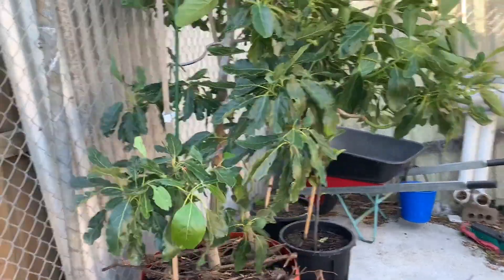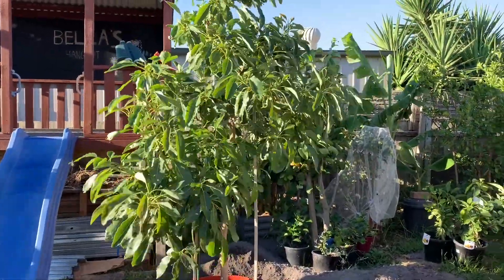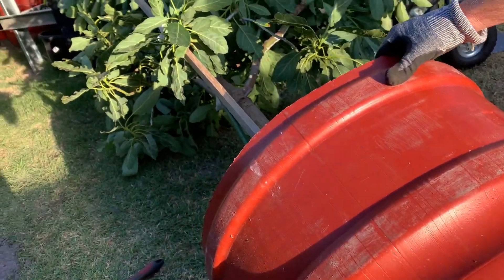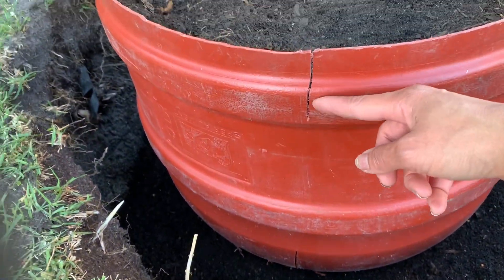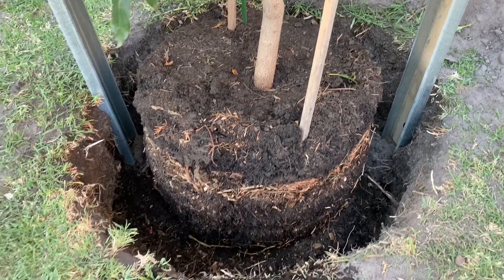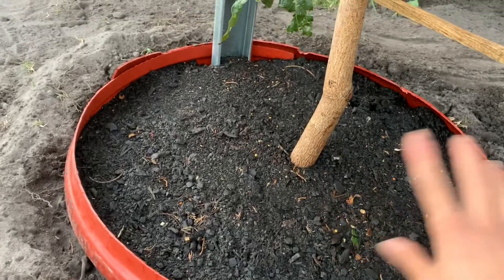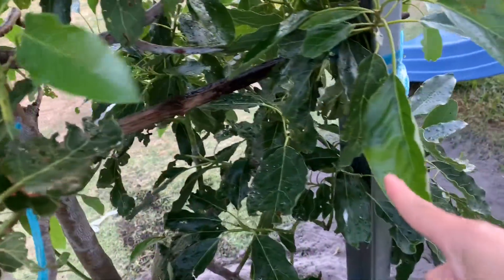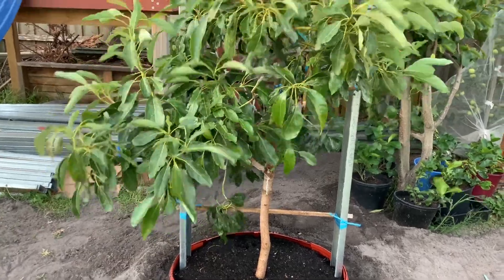Giant Hass Avocado transfer into ground this our #21 tree 🥑🤩😂🏖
Hass Avocado